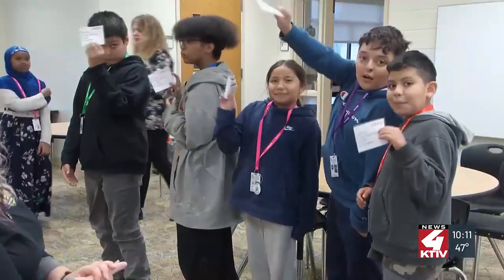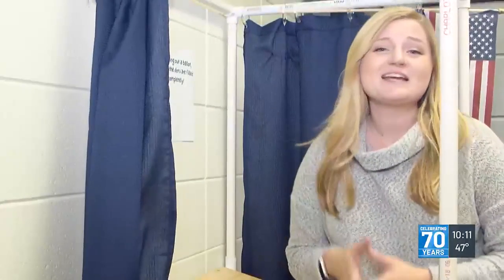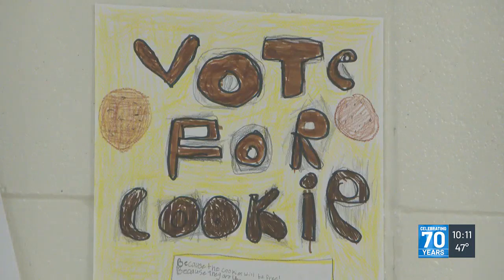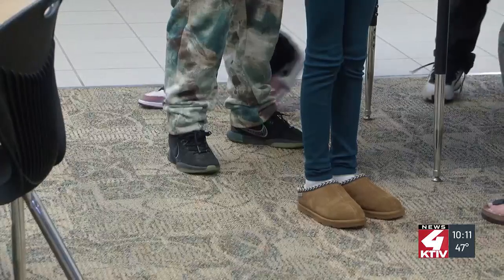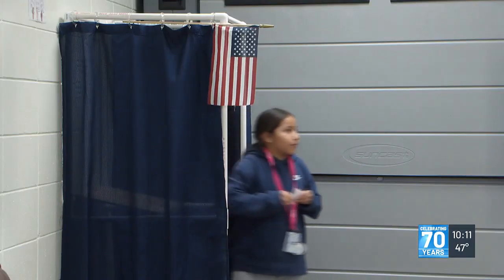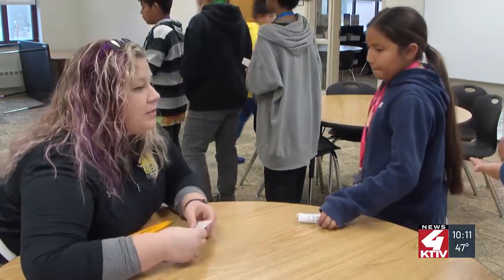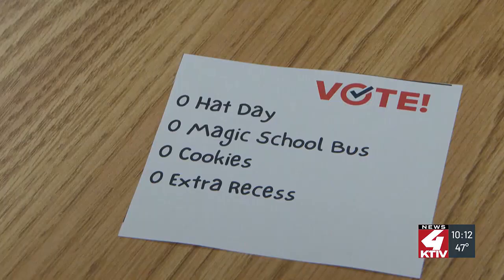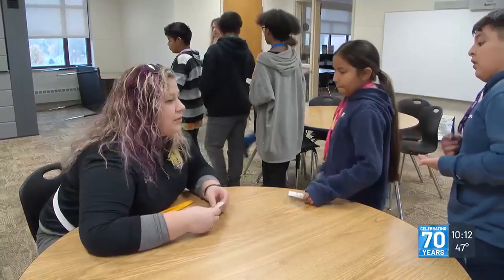5th-graders in Sioux City cast their vote: A mock election teaches democracy ahead of Election Da...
5th-graders in Sioux City cast their vote: A mock election teaches democracy ahead of Election Day